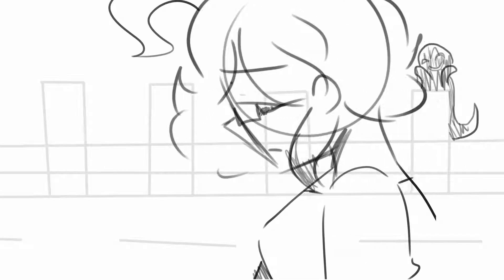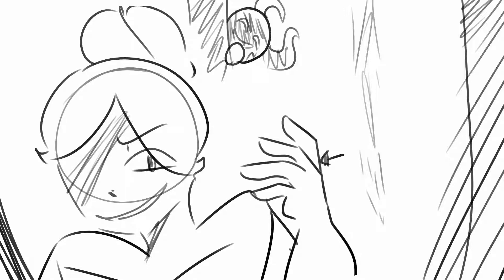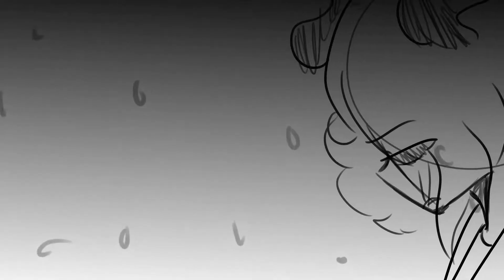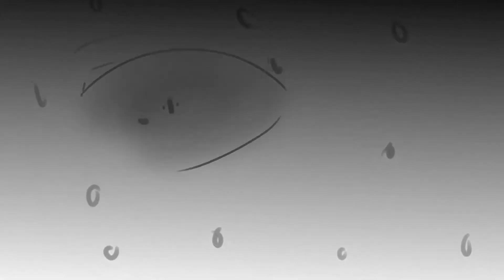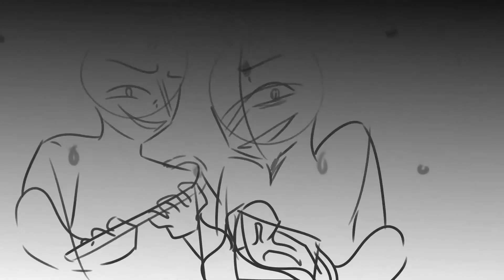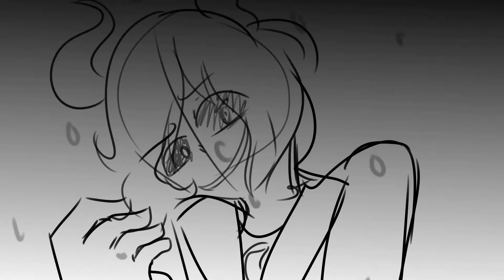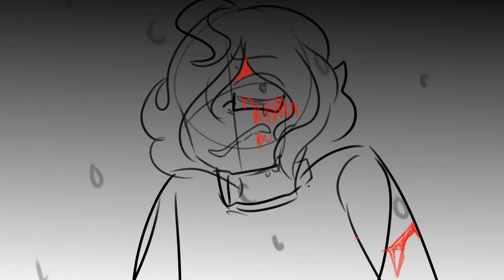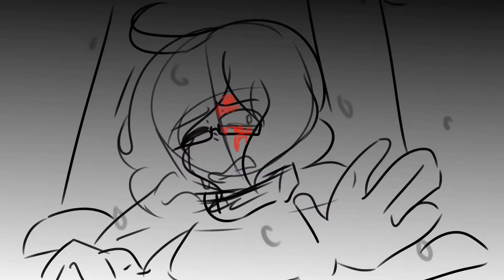cabinet man || OC ANIMATIC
I will find any excuse to game end Devlin in animatics lol.
▶The Video Credits
Song: Cabinet Man - Lemon Demon
Characters: Devlin and Deity